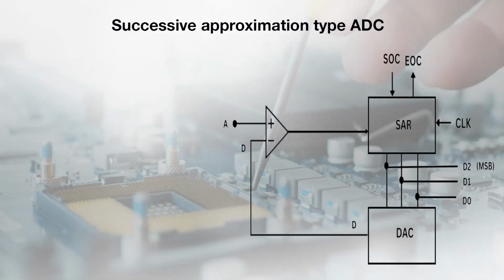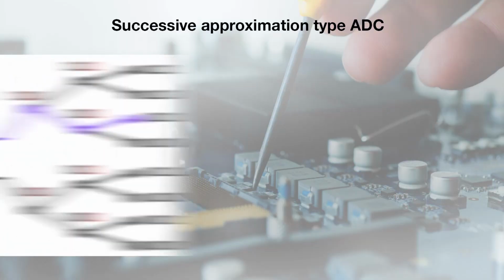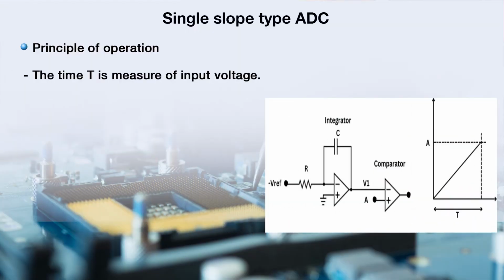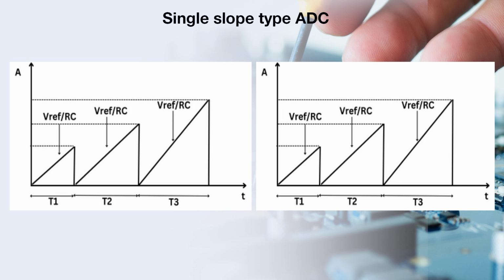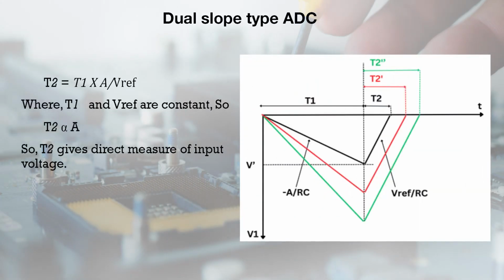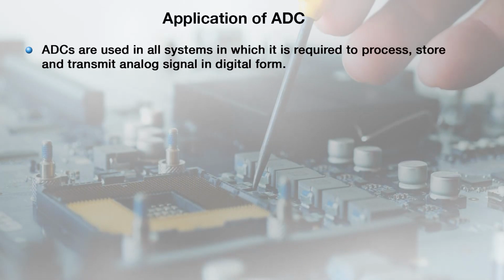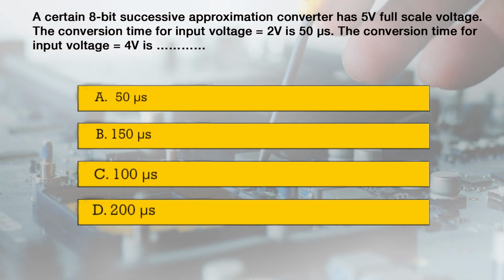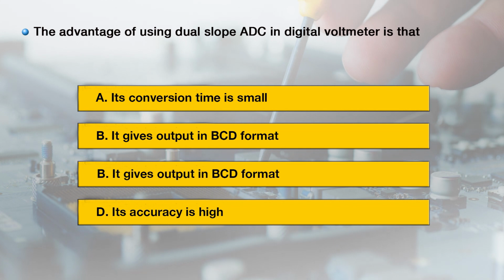Successive approximation, Flash Type (Lecture 37)